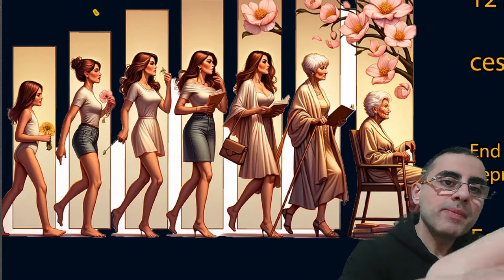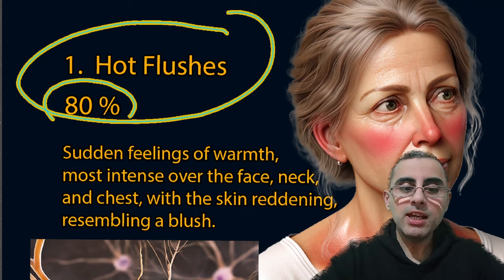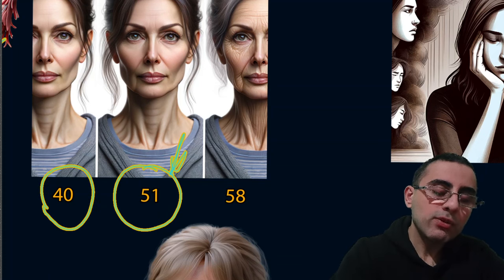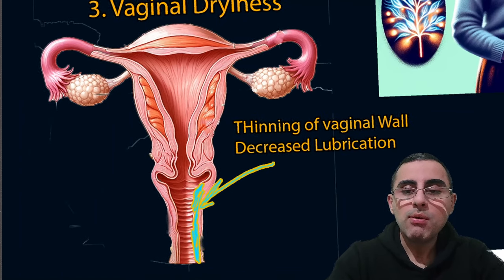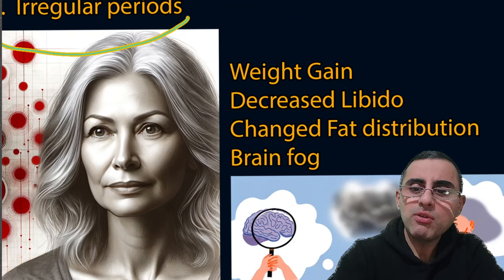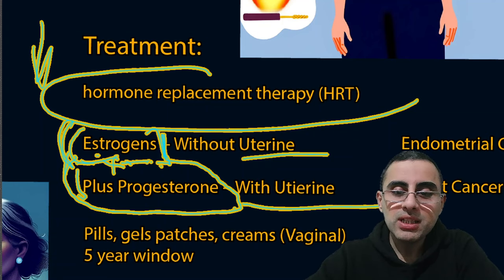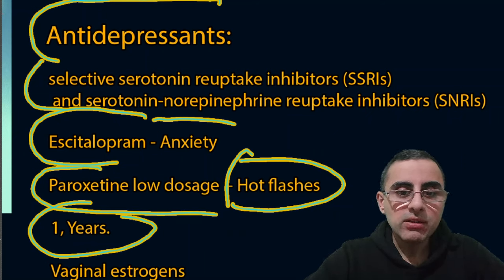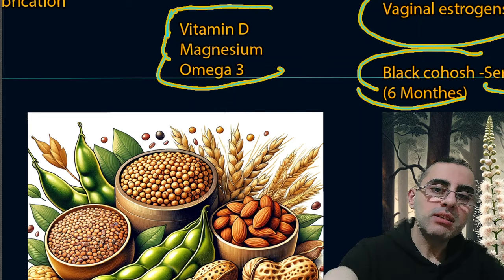Top 5 Symptoms of Menopause and How to Manage Them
Menopause is a significant phase in a woman's life, marking the end of menstruation.
It is characterized by substantial bodily changes and noticeable symptoms for most women.
Menopause officially occurs after 12 consecutive months without menstruation.
The process involves the cessation of ovarian function and a decrease in sex hormone production, including estrogens and progesterone.
The most common age for menopause is around 51 years, but it can vary between 40 and 58 years.
Hot flashes are the most prevalent symptom, affecting nearly 80% of women undergoing menopause.
Night sweats, as a manifestation of hot flashes, can significantly disrupt sleep.
Vaginal dryness due to decreased estrogen affects intimacy and comfort for many women.
Mood swings during menopause are linked to fluctuations in estrogen and serotonin levels.
Irregular periods precede menopause, with changes in flow and frequency until menstruation stops.
Hormone replacement therapy (HRT) is considered the most effective treatment for relieving menopausal symptoms.
Antidepressants, particularly SSRIs and SNRIs, serve as a secondary treatment option, especially for mood-related symptoms.
Lifestyle changes, including diet and exercise, play a crucial role in managing menopausal symptoms.
Supplements like black cohosh and flaxseed are popular for their potential to alleviate hot flashes and night sweats.
Vitamin D and magnesium are important for bone health and mitigating the risk of osteoporosis during menopause.